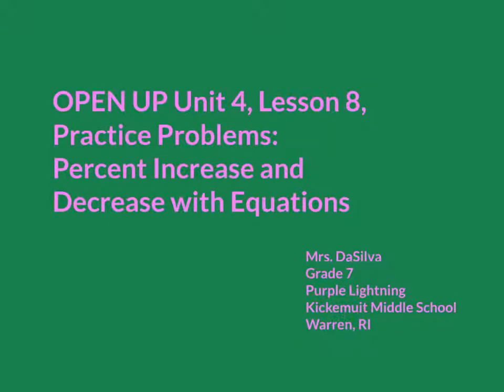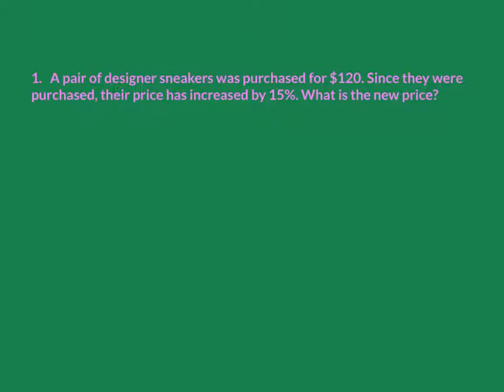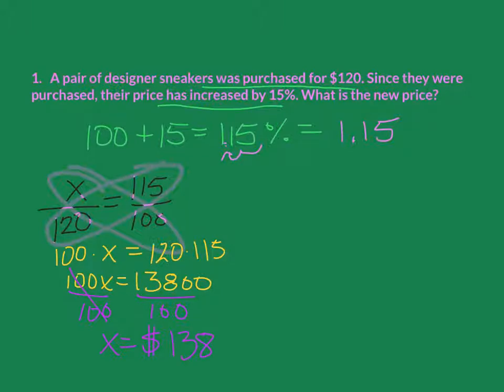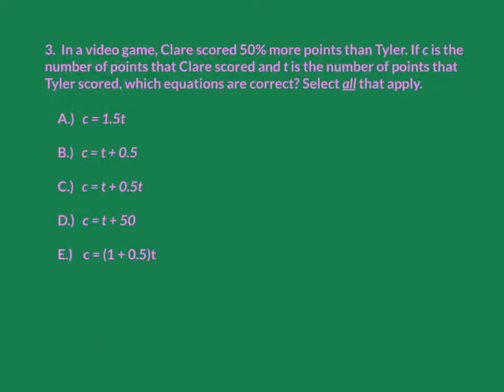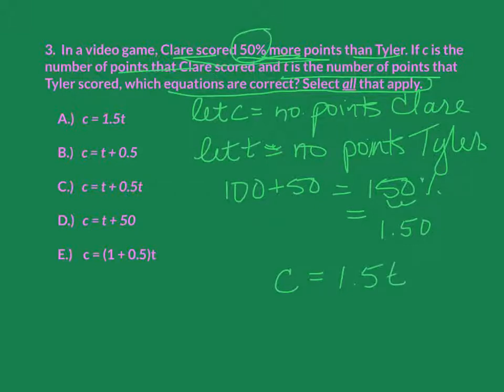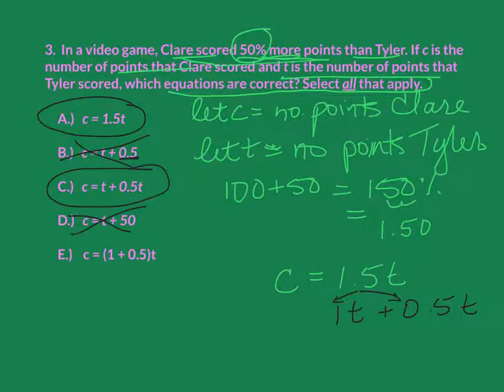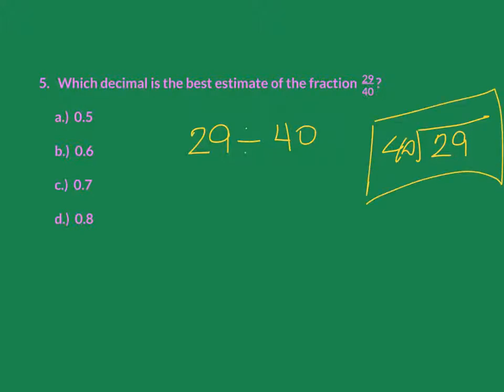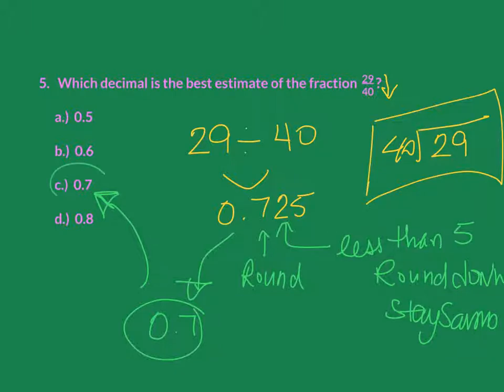OPEN UP Unit 4, Lesson 8, Practice Problem